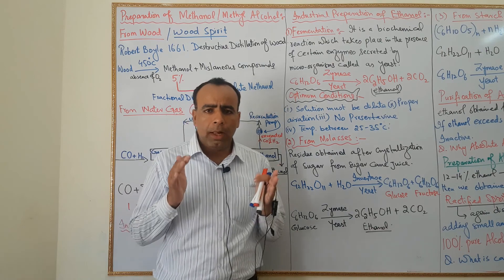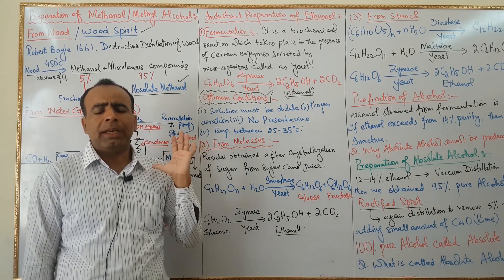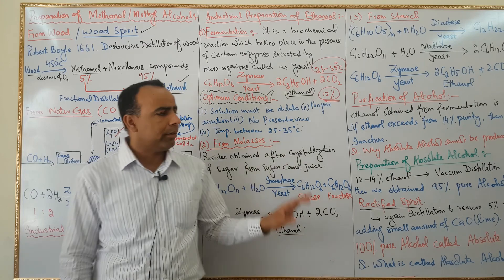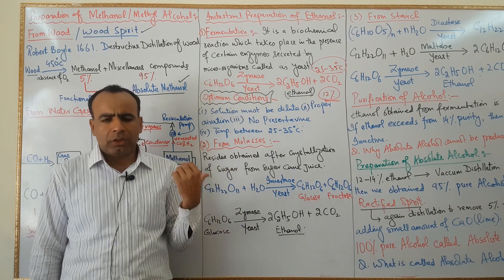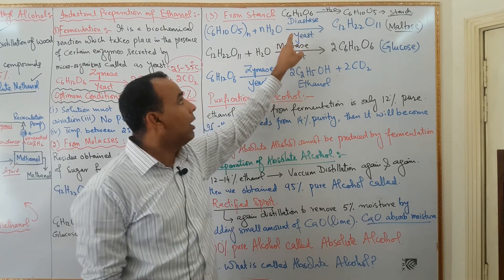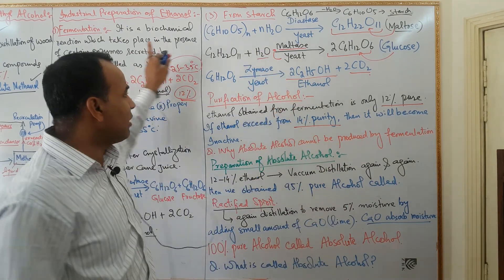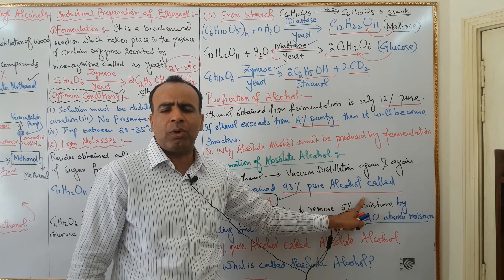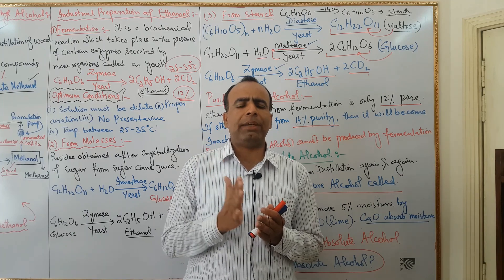11.3: Preparation of Ethanol; Lecture # 53, Chapter # 11, F.Sc. part # II